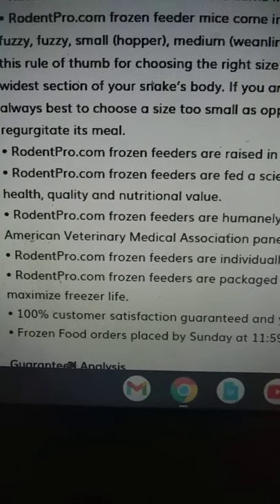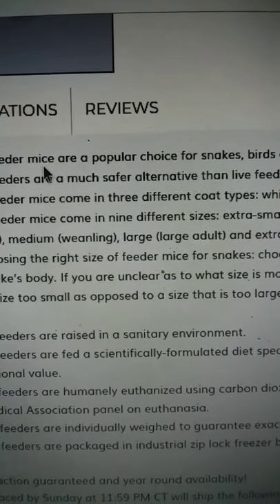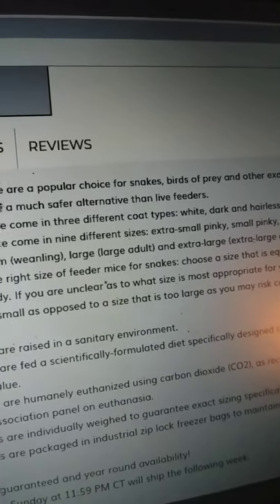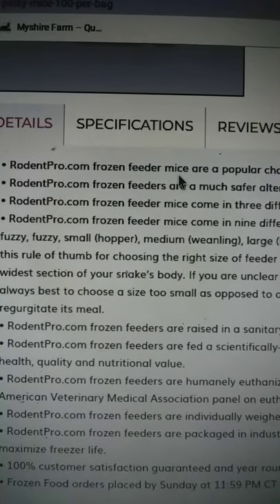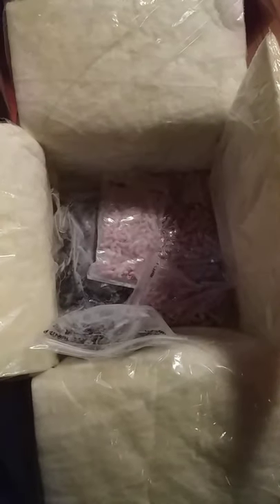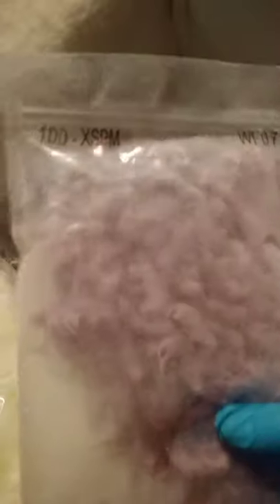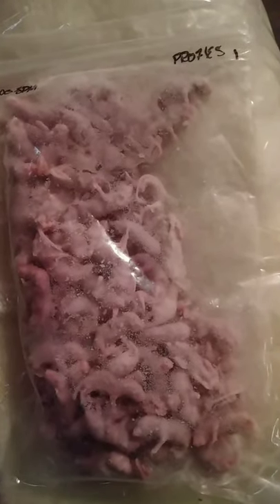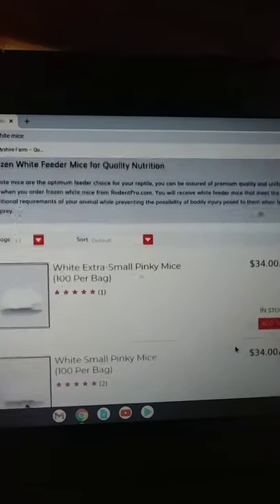'Rodent Pro' Review + unboxing at the end